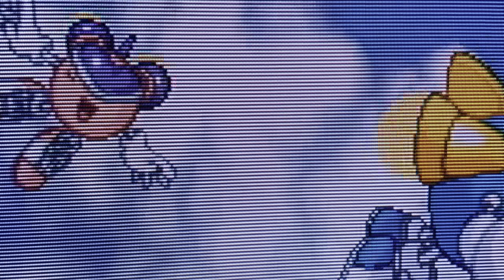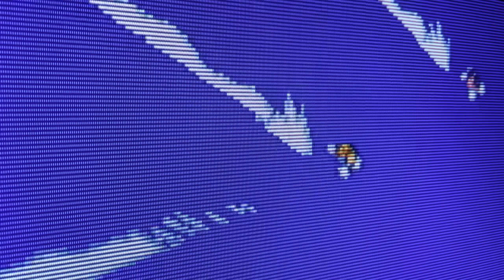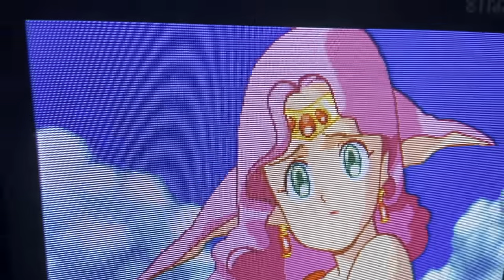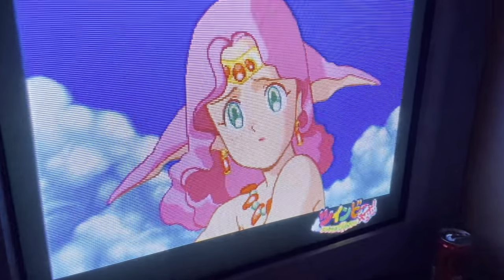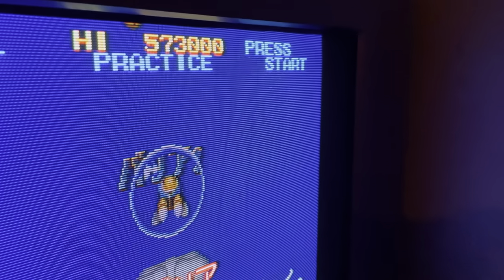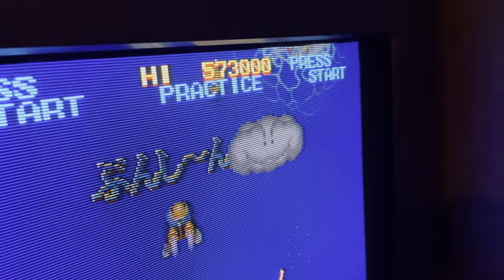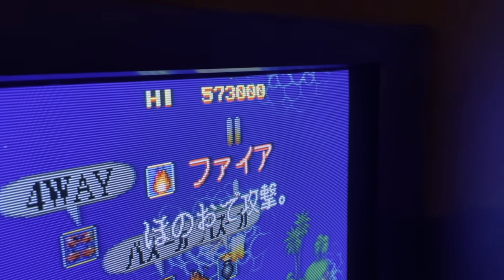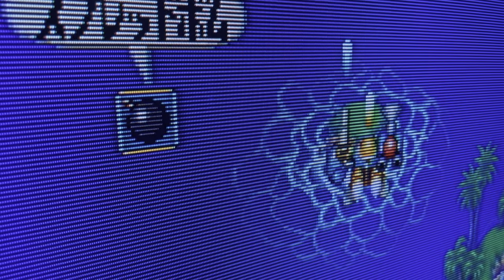Saturn directly connected to Trinitron via S-video.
Just passing some time...testing some stuff...My iPhone camera might have been creating more of a non-visible, moire pattern in the previous video, but that’s not actually there.m in person. I really can’t tell the difference between direct connection or via the cheap switcher for these two systems.